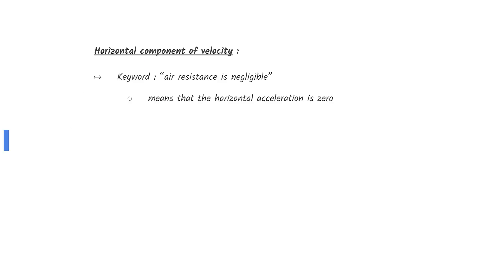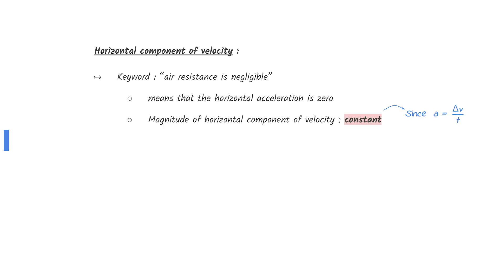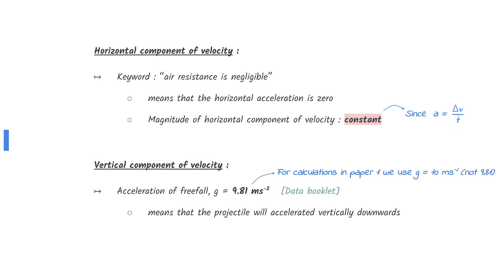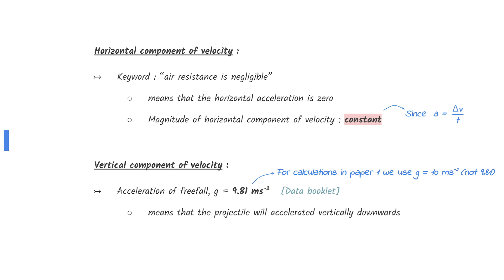IB Physics 2018 Nov TZ0 SL Paper 1 Q4